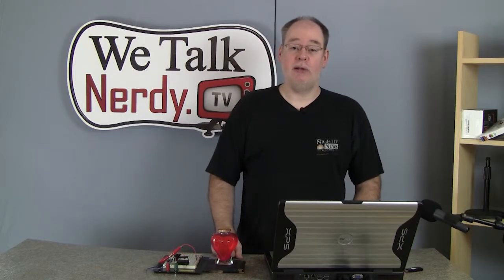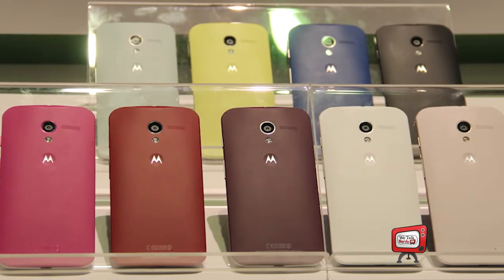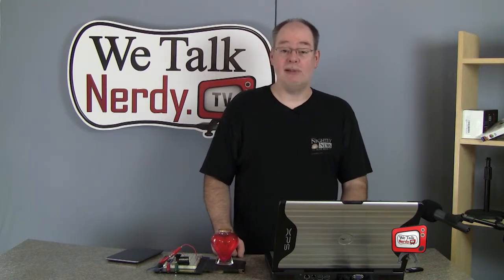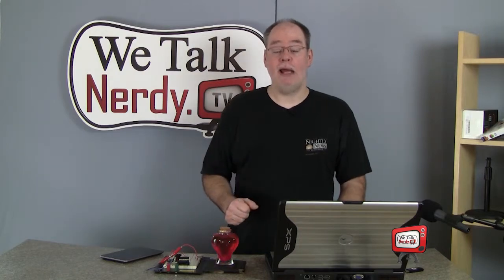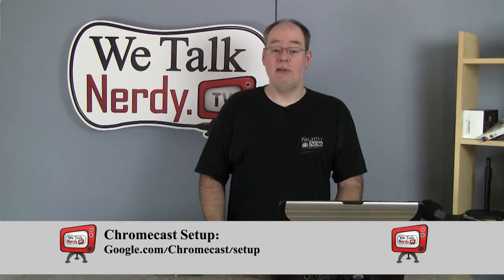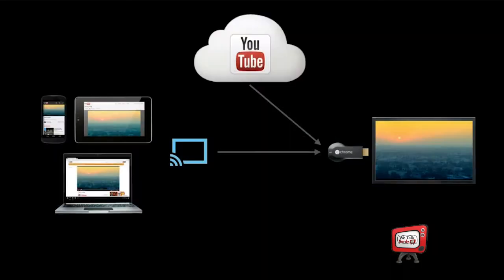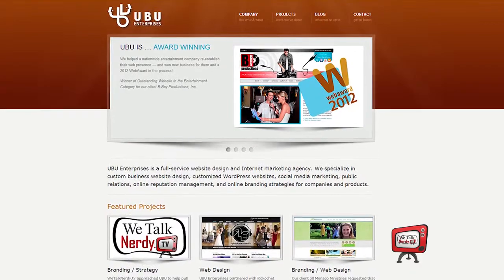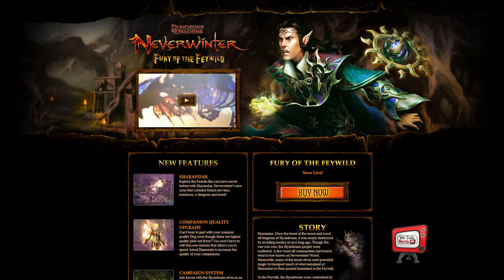WeTalkNerdy.tv - Episode 012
I look bad. I sound bad. I feel bad. In this episode of WeTalkNerdy.tv I brave the plague to bring you news about the Moto X. I review the Chromecast and Fury of the Feywild and finally, I update you on my efforts to make a health potion lamp.  Note: I will be moving across the country, so the next episode may not be for a few weeks.

If you're interested in making a health potion lamp of your own, for links to sources for the LED circuit and where to get UV LEDs.